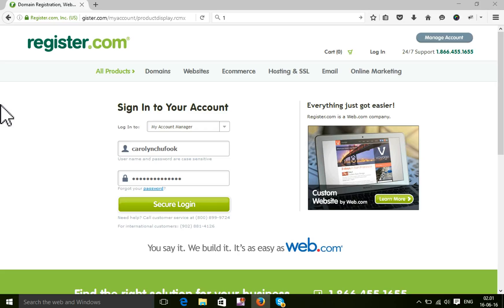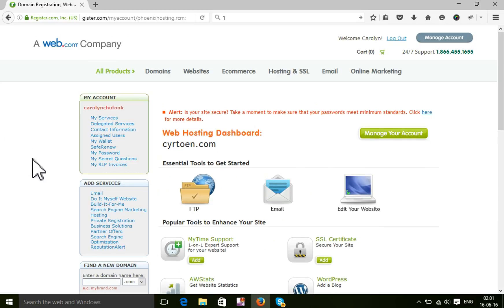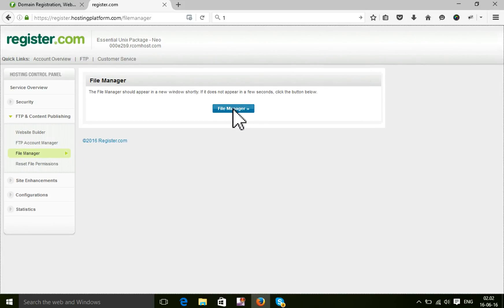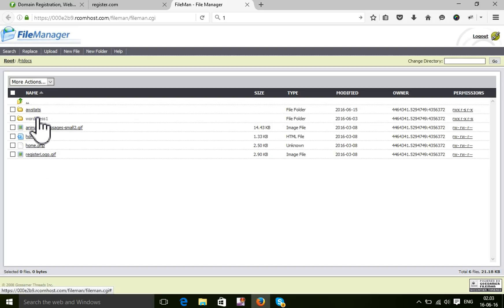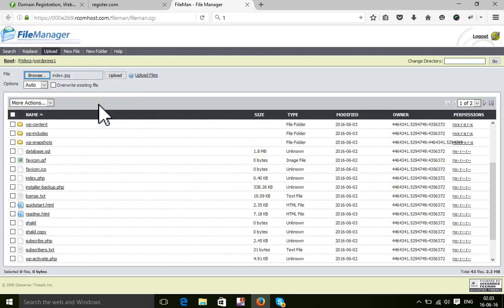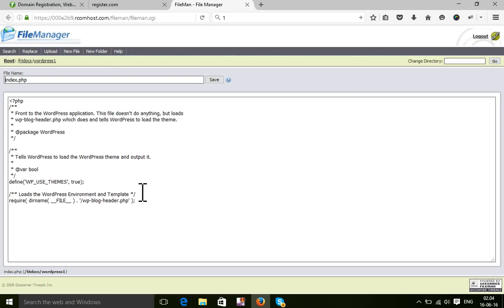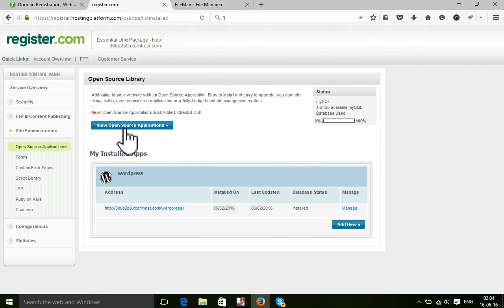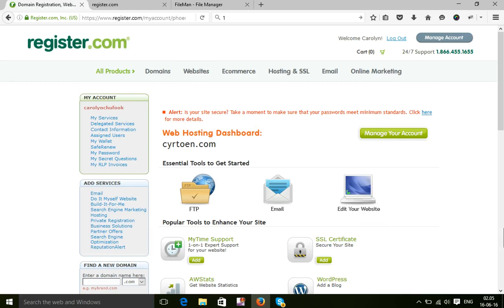how to use register.com web hosting for begainer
register.com web hosting is easy web hosting but it`s outlook is not like other hosting, and it`s has  won control panel, file manager you will get complete user Gide form my tutorial .